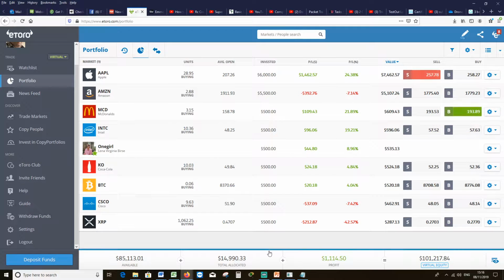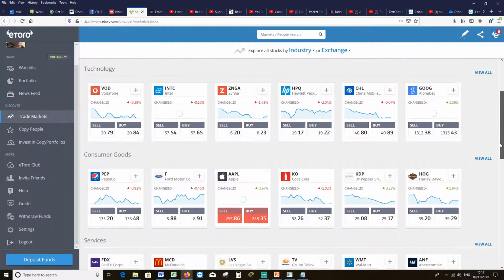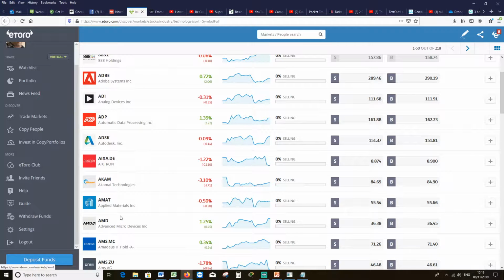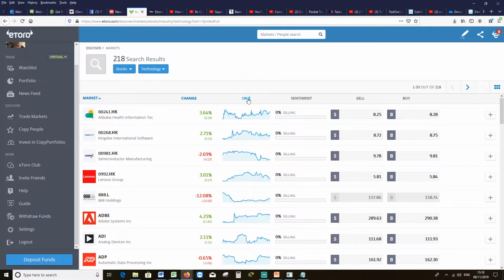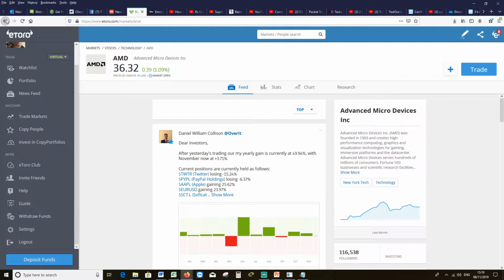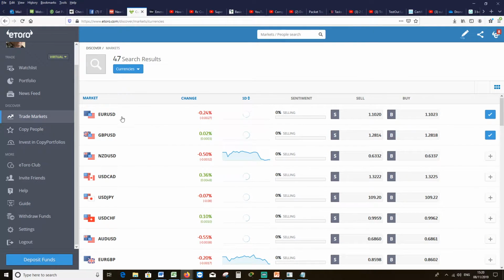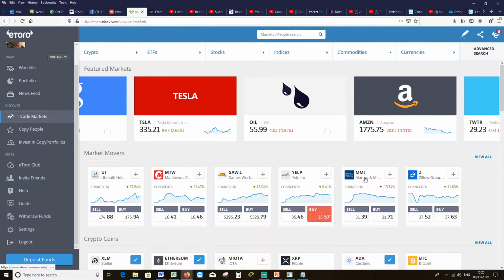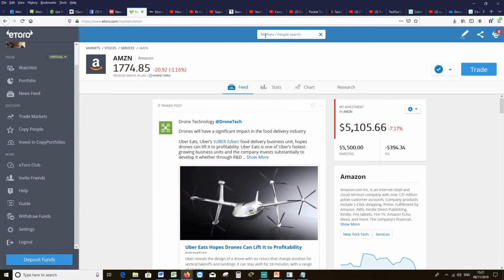Searching Stocks and Trade Markets - V7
Looking through stocks, stock groups, search for a specific stock

Search for stocks in eToro and all about the Trade Markets.

Trade Markets are groups of stocks.

Investing With Ian